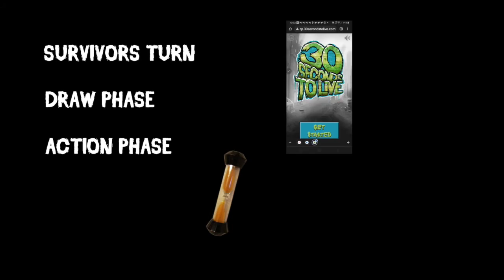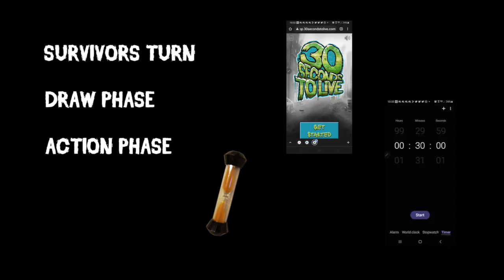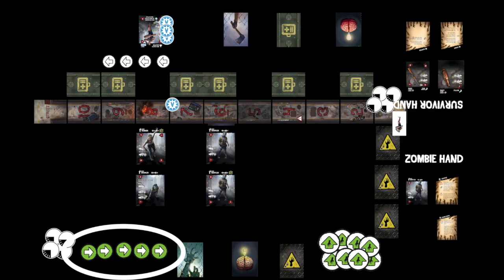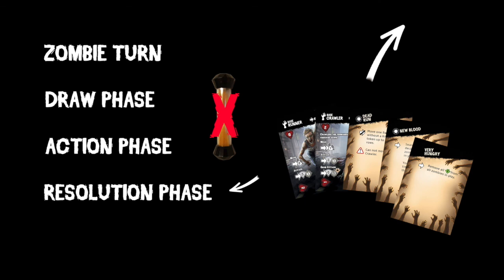Instructiuonal Video 30 Seconds to Live: How to Play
Learn how to play the game 30 Seconds to Live by watching a demonstration, taking you every aspect the players turn, both the Survivor and the zombies.